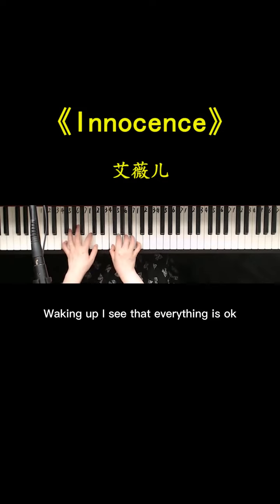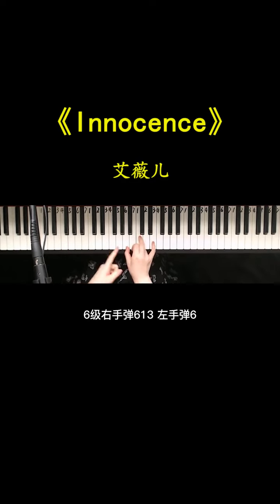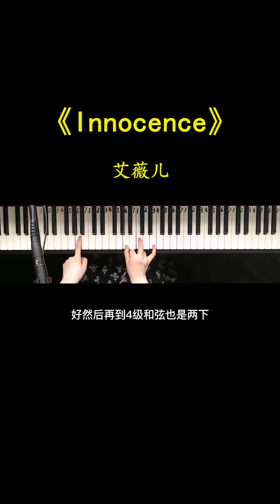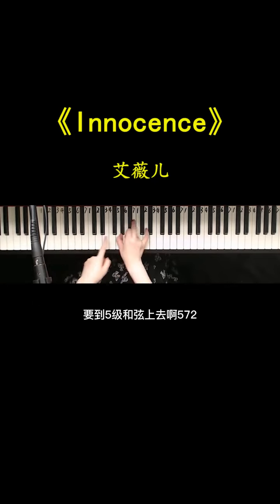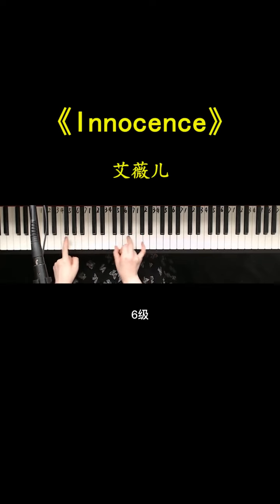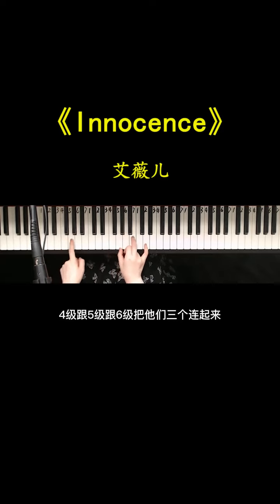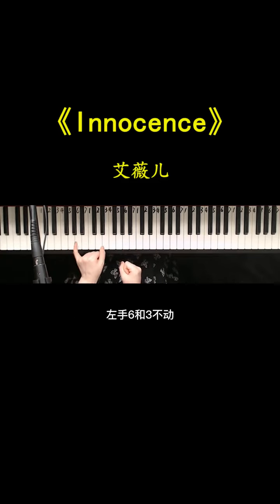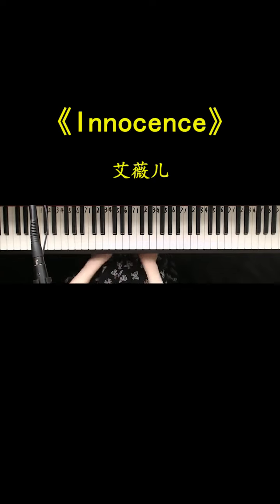你听的第一首英文歌是什么？